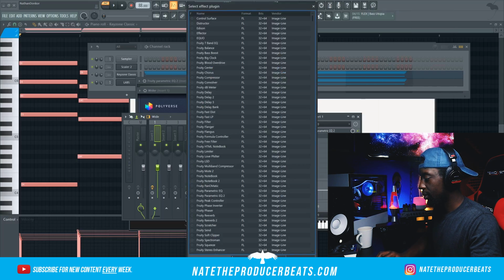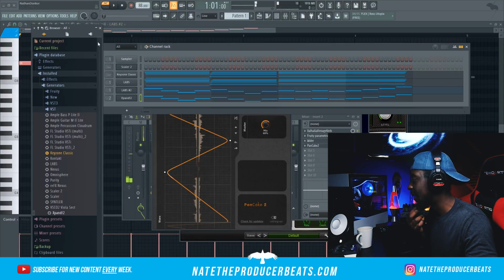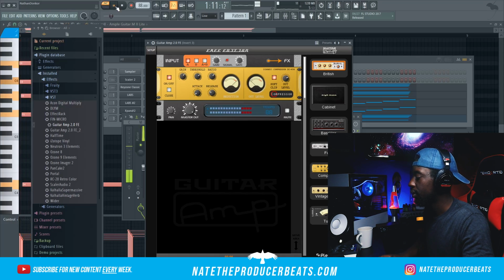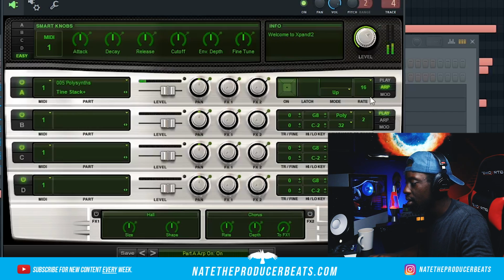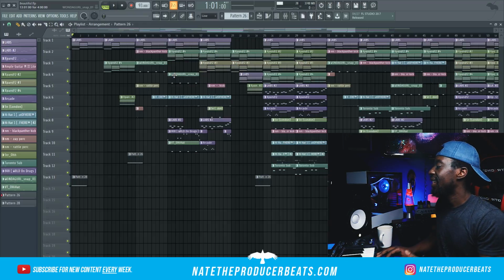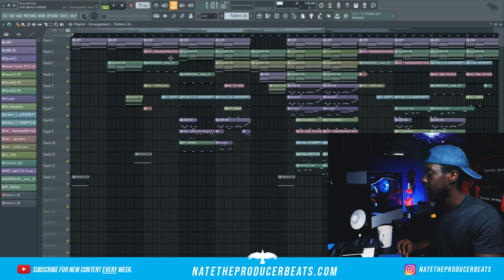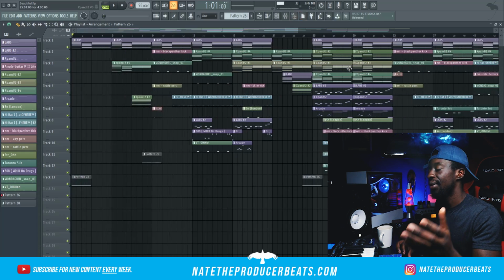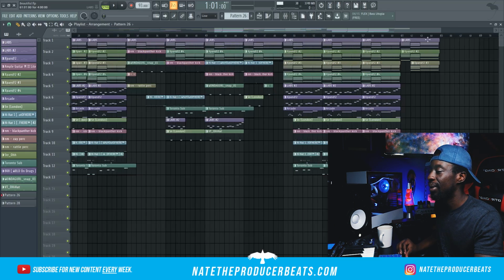Making FIRE R&B Beats for Chris Brown & Young Thug! (Slime & B) From Scratch| FL Studio R&B Tutorial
Making FIRE R&B Beats for Chris Brown & Young Thug! (Slime & B) From Scratch | FL Studio R&B Tutorial 2020

In this FL studio tutorial I show you how to make modern r&b beats for Chris Brown and Young Thug completely from scratch in FL Studio 20.7. This beat is similar to beats that were used on their new mixtape Slime & B.

Questions? Need a Beat Critique? Let's link up, hit me on IG: @natetheproducerbeats

Chris Brown tutorial, Slime & B Tutorial, kehlani tutorial, chris brown young thug tutorial, summer walker tutorial, r&b fl studio from scratch, how to arrange R&B beats, r&b melodies, how to make r&b beats in fl studio, how to make beats like chris brown, beat making, fl studio 20, making beats in fl studio, beat making vlog.